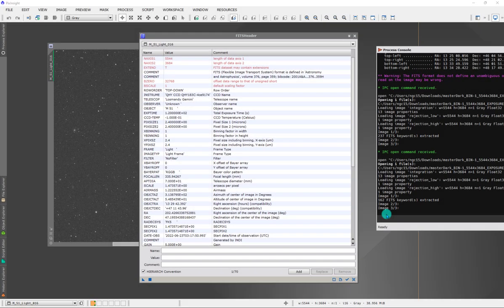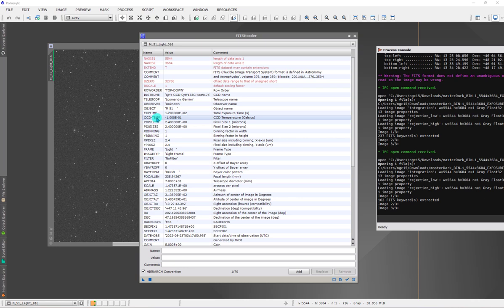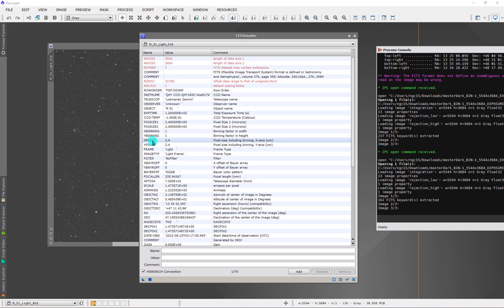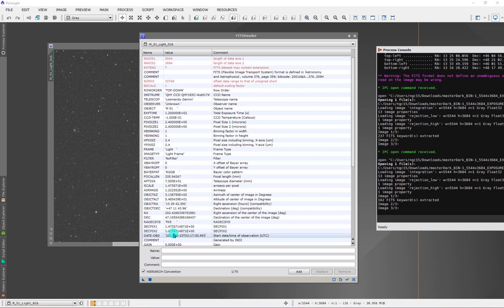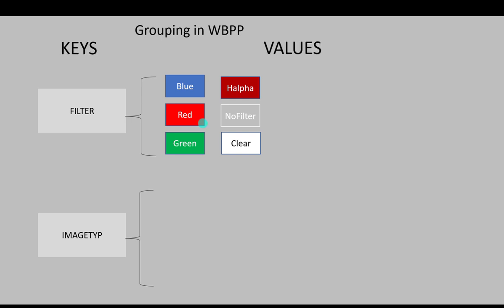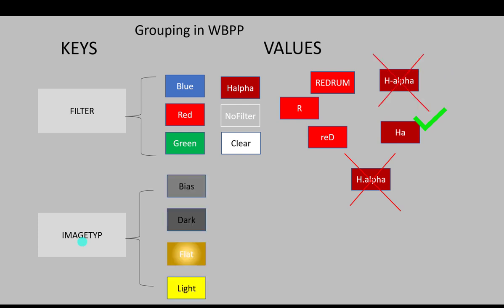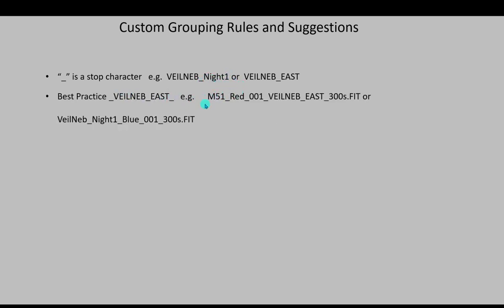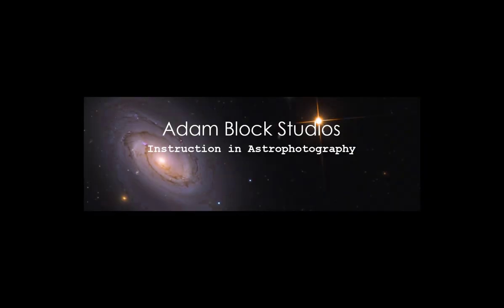The Definitive Guide to WBPP: Grouping with Custom Keywords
This is the Definitive Guide to WBPP in Pixinsight.
Grouping files for both calibration and post-calibration processing is one of the most powerful and flexible aspects of WBPP. This video introduces the basic concepts behind the idea and demonstrates how it works.